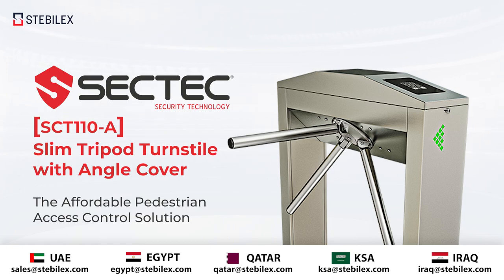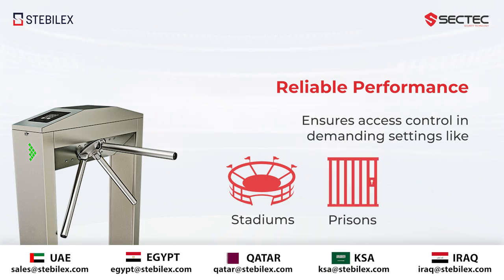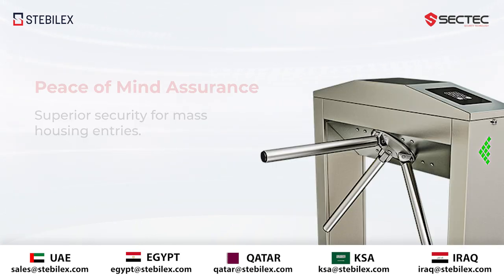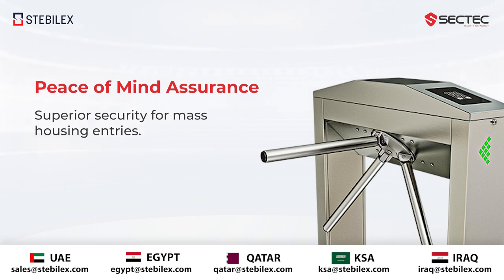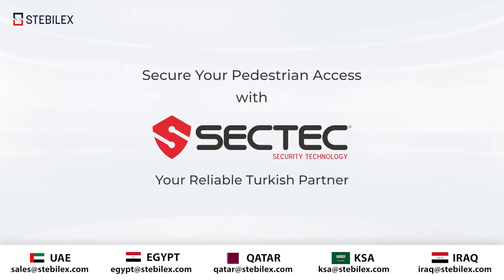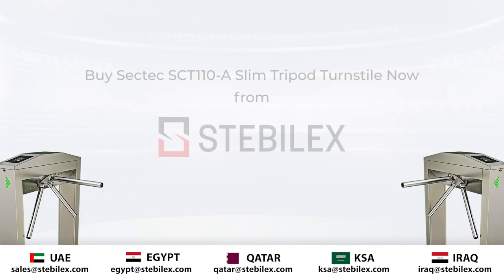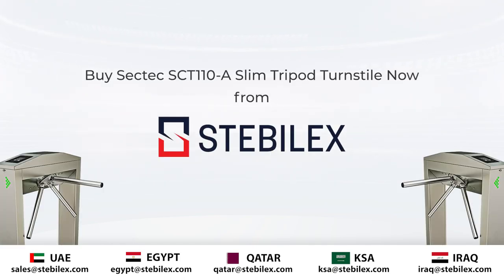SECTEC | SCT110-A Tripod Turnstile with Angle Cover (Slim) | Stebilex Systems | Pedestrian Access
Experience seamless pedestrian access control with the Sectec (SCT110-A) Tripod Turnstile featuring an Angle Cover (Slim). Crafted for high-traffic environments like stadiums, jails, and metro lines, this robust solution guarantees longevity and security. Its industrial-grade stainless steel construction, customizable handles, and enhanced security features ensure smooth operation and peace of mind. Trust Sectec for versatile and reliable access management in any scenario.

CTA: Get Secure Pedestrian Access Control Solutions from Stebilex Systems.